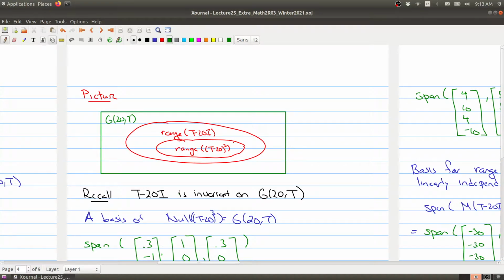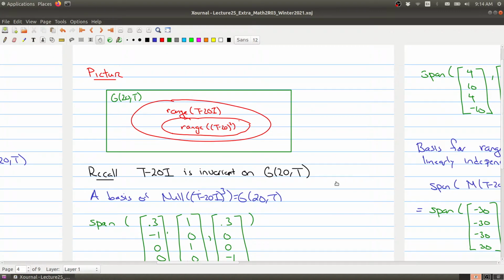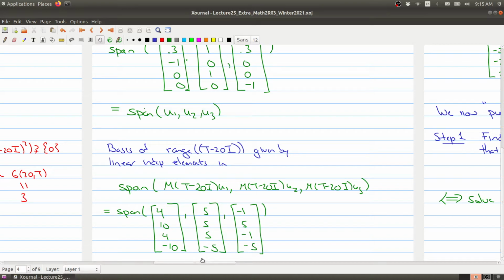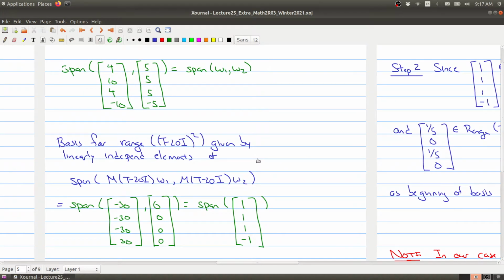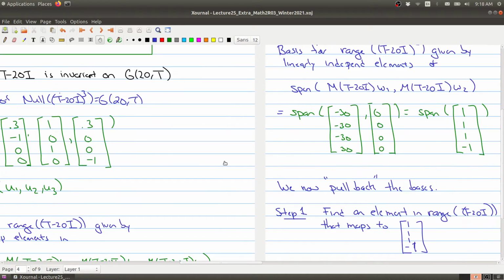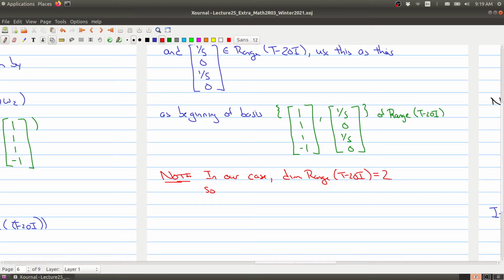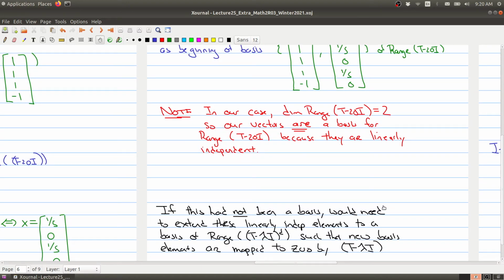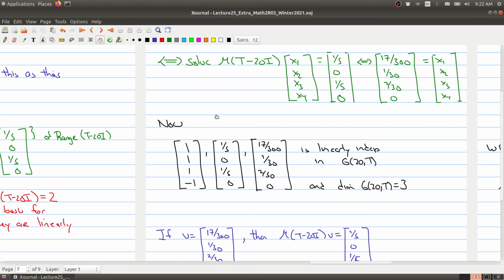Lecture 25 Extra Part 2 Math 2R03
In Lecture 25 (Extra) I show all the details of finding a Jordan Basis.  This lecture is supplemental.